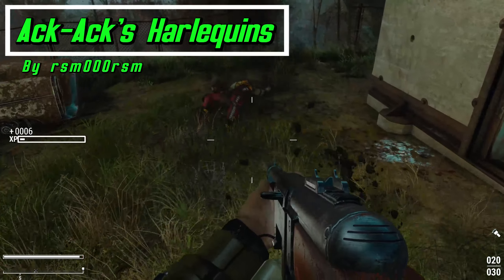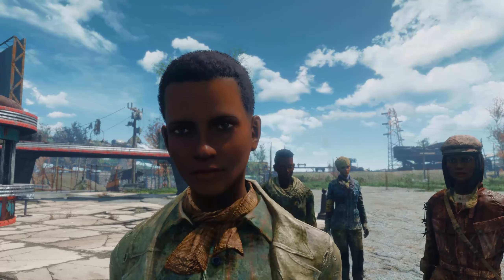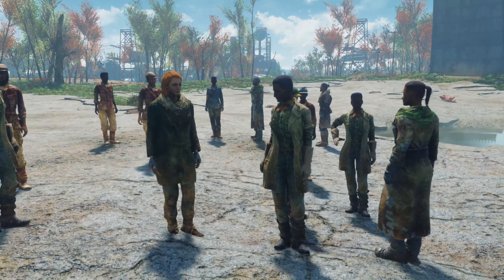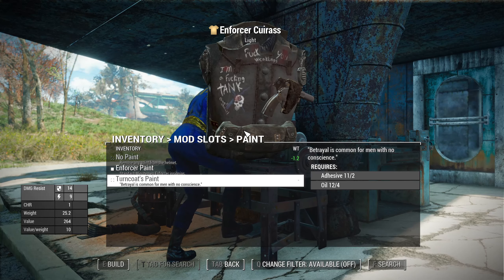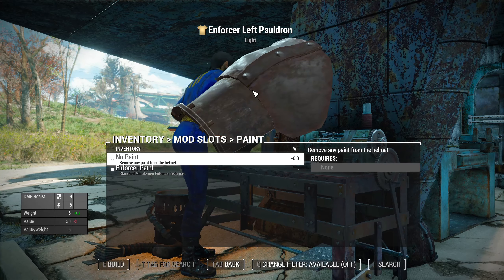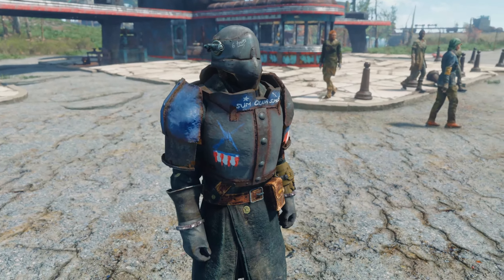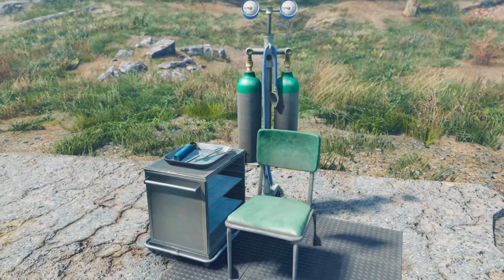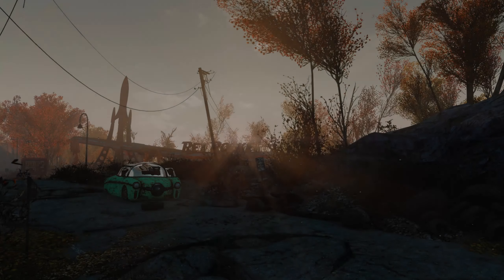Fallout 4 - Weekly Mod Showcase Ep. 14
Welcome to my weekly mod showcase series. The mods will be chosen from Sunday to Saturday of the previous week.
(I added bp42s' mod at the last minute and forgot to add it to the thumbnail, sorry)

Today has a good selection of 6 new mods. Listed below is the mods showcased in this video:

0:00 Intro
0:04 Ack-Ack's Harlequins
1:15 Diverse Settlers
2:52 Minutemen Enforcer Armor
6:41 Immersive Weight Bench & Immersive Surgery Chair
7:49 Dynamic Body Weight
8:31 Final thoughts